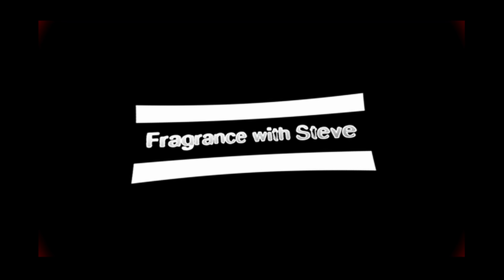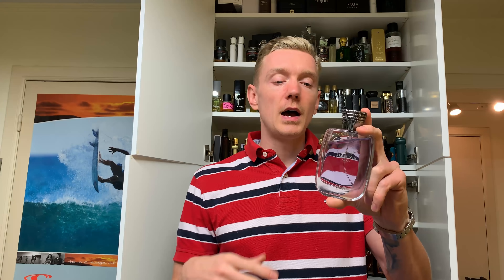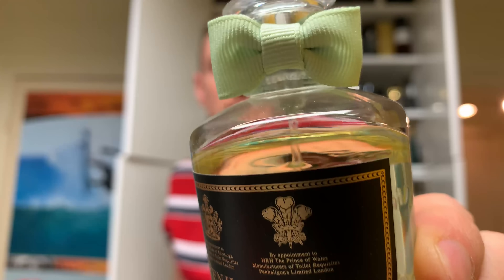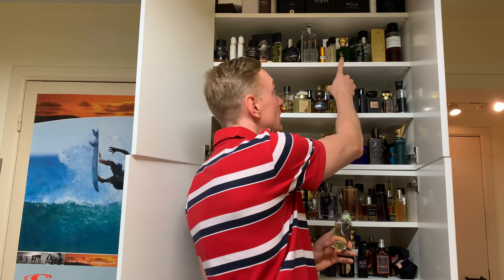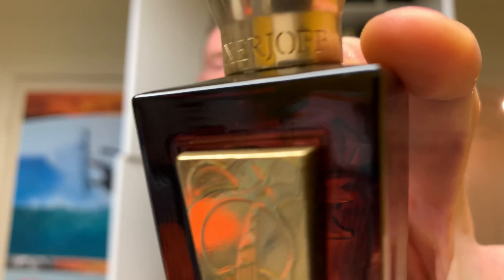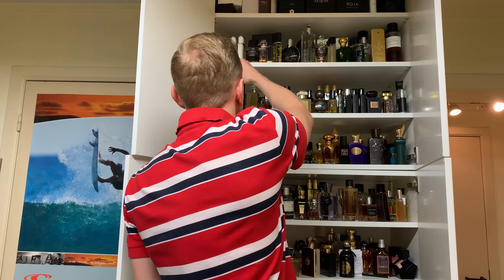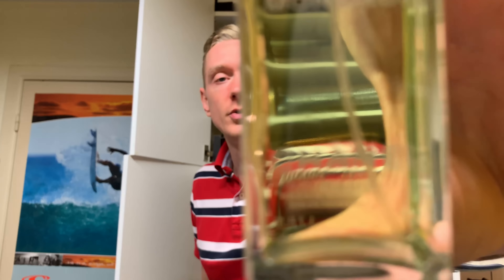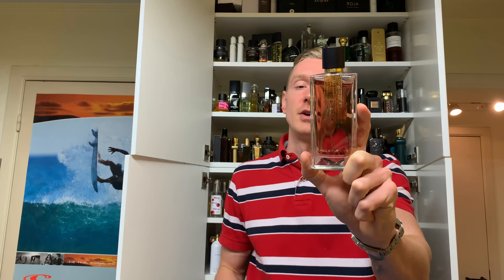What I wear | Fragrance Rotation #2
Looking for new inspiration? Maybe this video will help. You might (re)discover new fragrances ideas or an old loved fragrance that sat aside in the back of your wardrobe.

Fragrances mentioned
0:30 Rasasi Hawas
2:06 Penhaligon's Halfeti
3:37 Xerjoff Al-Khatt
4:41 Robert Piguet Fracas
5:54 Chanel Pour Monsieur (EDT)
7:50 Guerlain Songe d'un Bois d'Ete
9:43 Acqua di Parma Colonia Oud